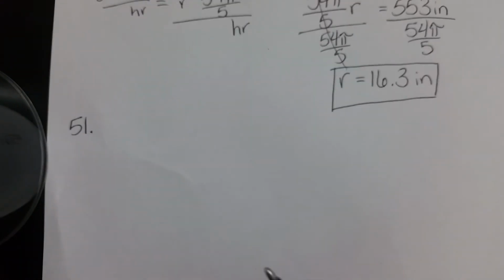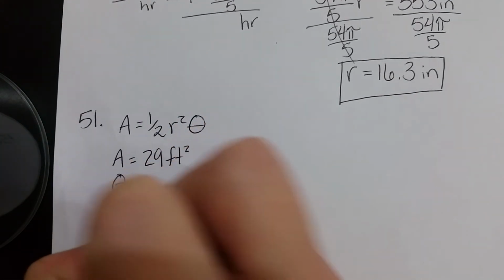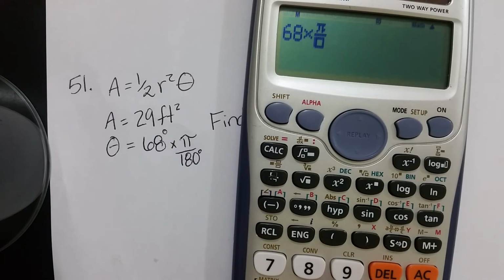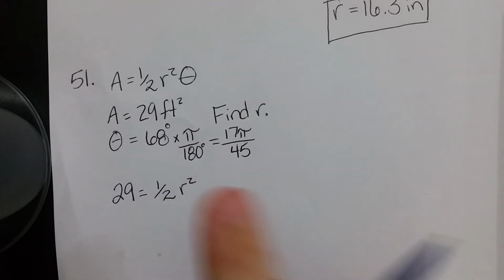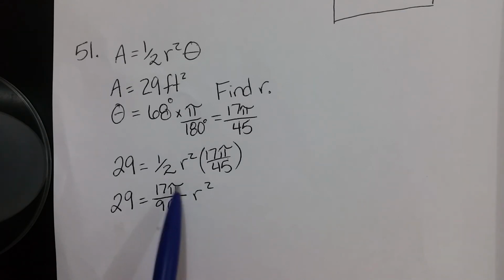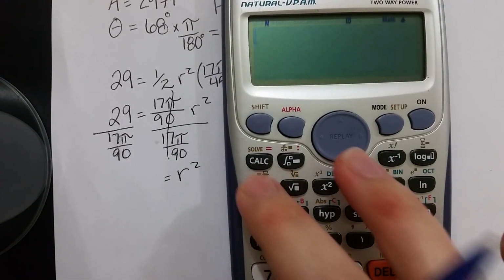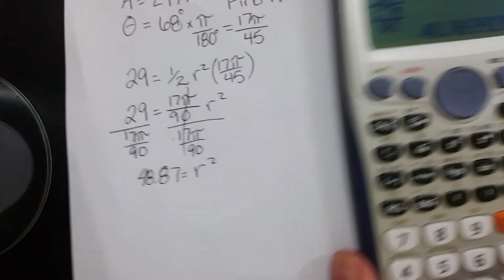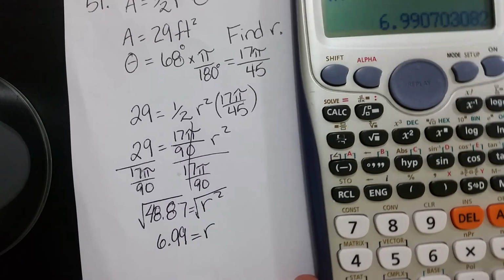P. 238 #51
Trig Area of a Sector